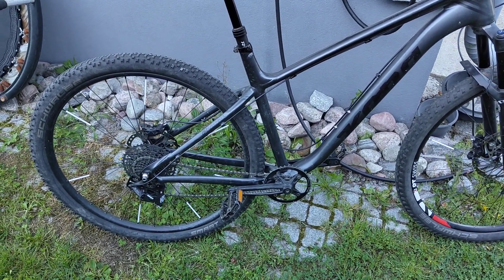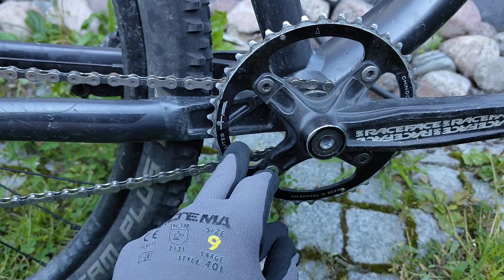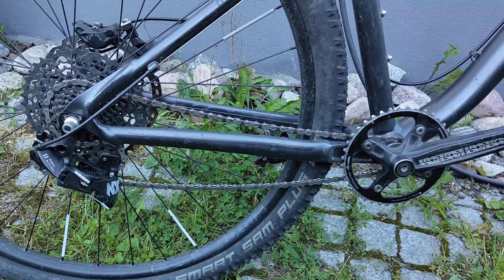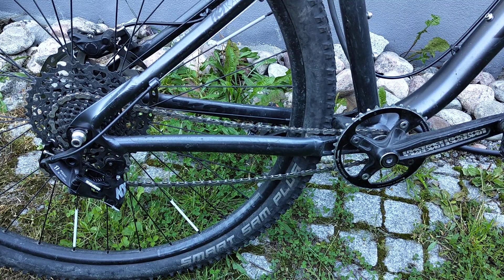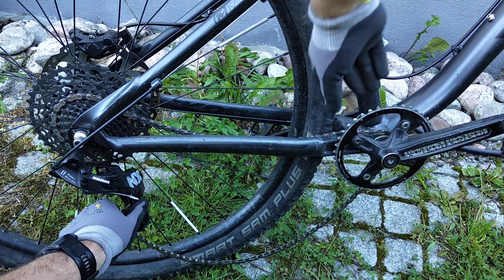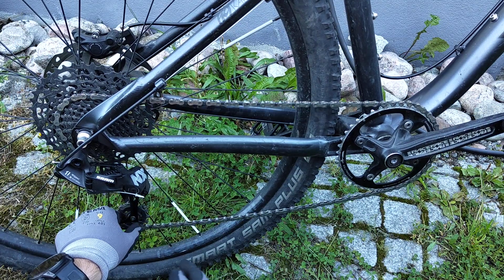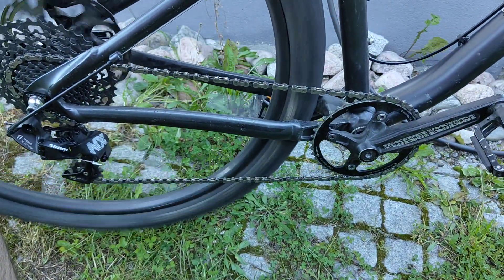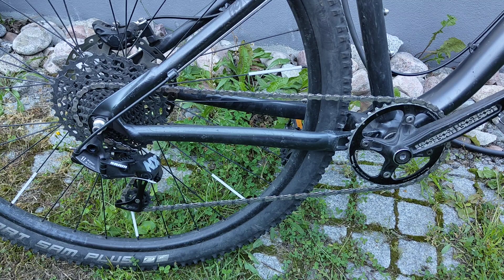How to Put Bike Chain Back On - Easy Fix for Multi Gear Bike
In this video I will show you how to put the bike chain back on. This video is done on a mountain bike with 11 gears but the same process does work on gravel bikes and any other bikes which have multiple gears and are not internal gear bikes.

👇👇 Buy something and support the Homeneer channel 👇👇
with my code: HOMENEER